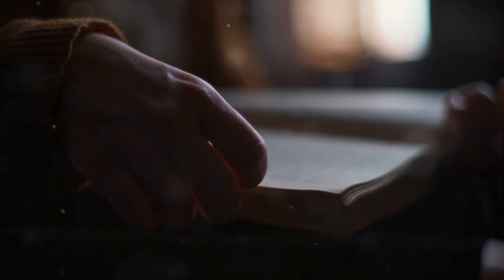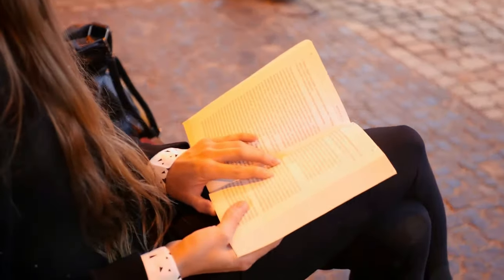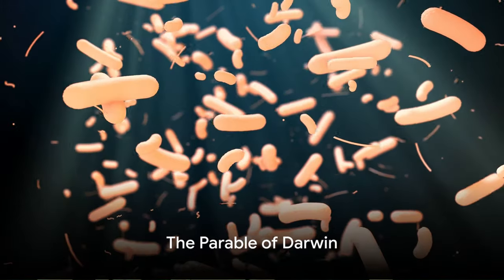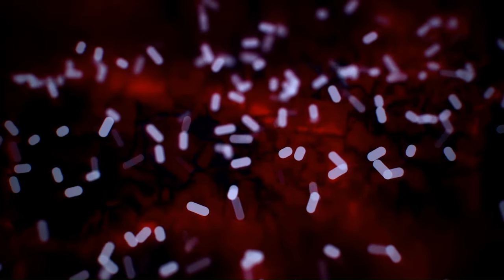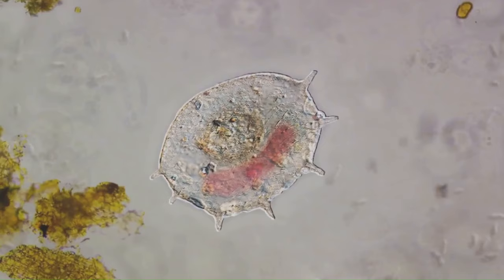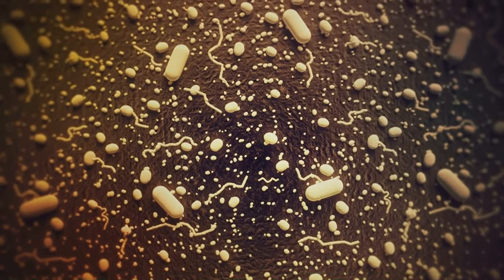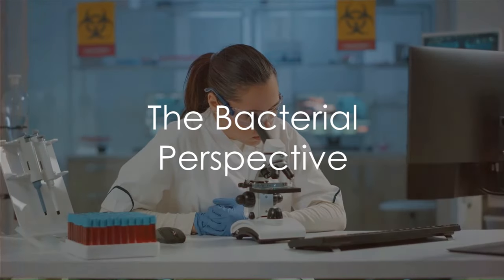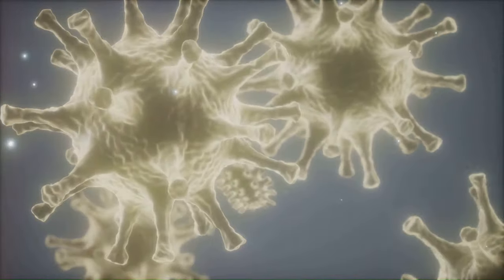The Science of Agency! A parable from the inner being of a bacterium.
It is my privilege to present to you an excerpt from my first self-published book, "The Science of Agency"! This book is a labour of love as much as it was a labour of indignation against a world that seems to have lost its sense of agency. This excerpt contains what the entire book argues to be our human failure to focus on the wonder of our place on a consciousness spectrum. It tells the story from the perspective of the least conscious, but arguably, mechanically superior kind of organisms on this hypothetical spectrum of consciousness. It tells the story of a bacterium, while it "magically" perceives the mechanically frail, but wonderfully conscious being called Darwin. Please enjoy this excerpt from my labour of sanctified love towards our Lord and Saviour Jesus Christ!

Kindle – ebook:
The Science of Agency!: How science lost its edge and how to sharpen it. , Pretorius, Michael - Amazon.com

Kobo – ebook and audiobook:
The Science of Agency! Audiobook by Michael F.M. Pretorius - Free Sample | Rakuten Kobo South Africa